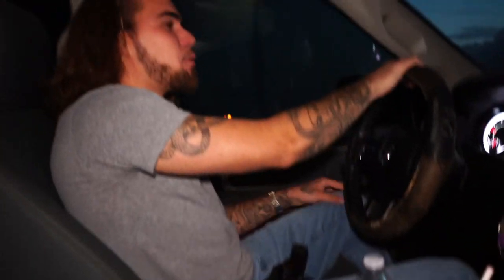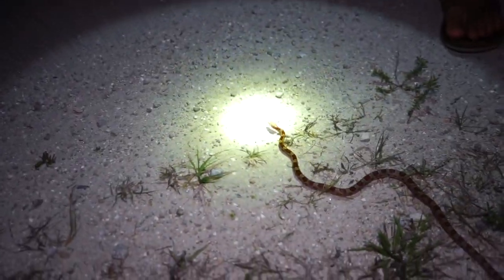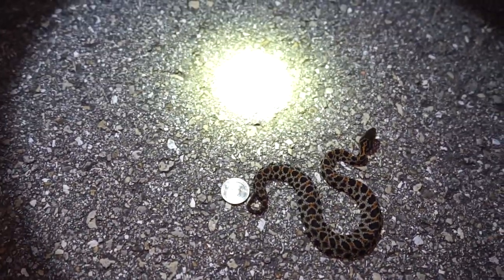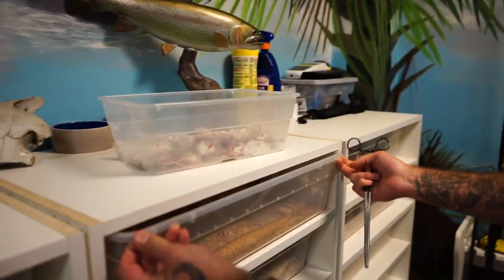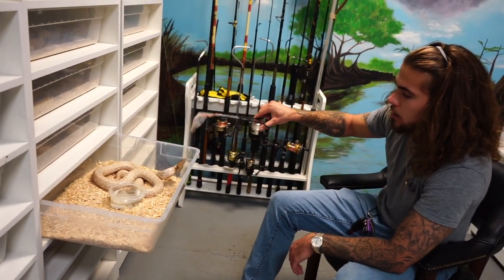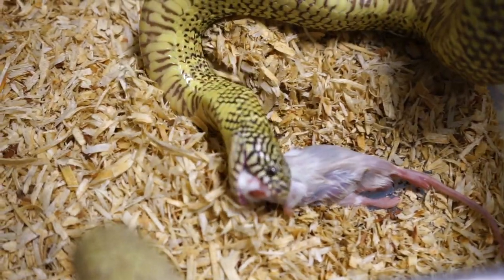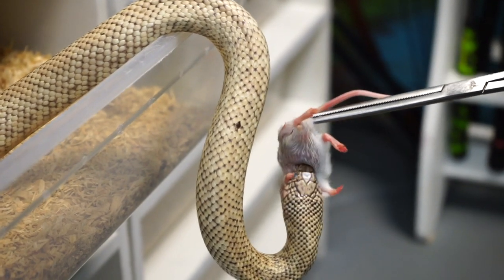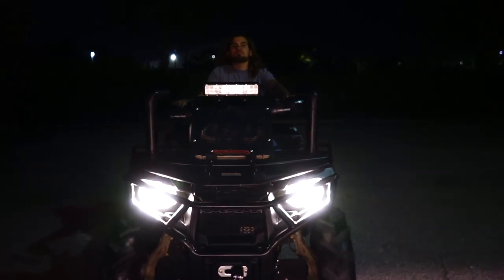SNAKE FEEDING FRENZY!!!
CHECK OUT STONE'S CHANNEL!